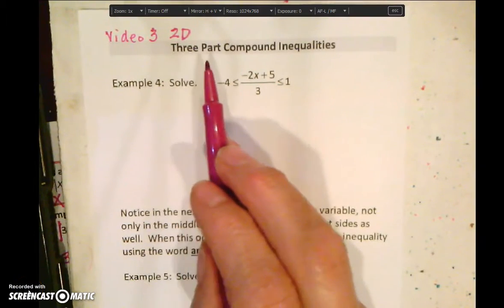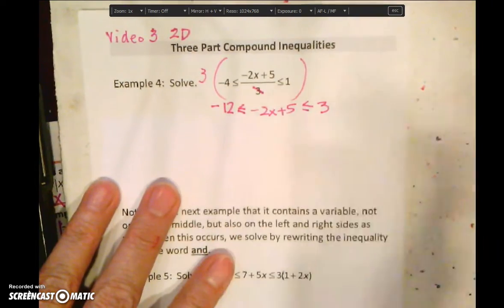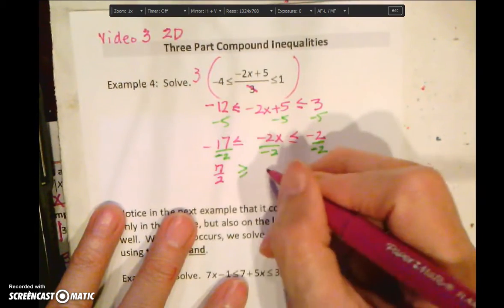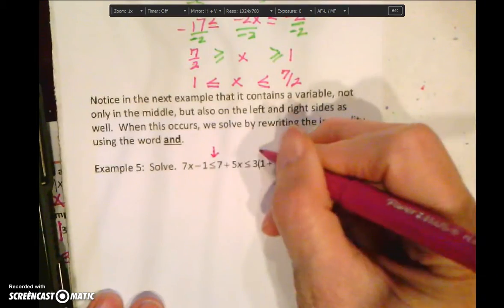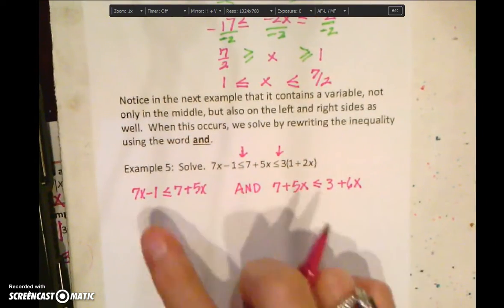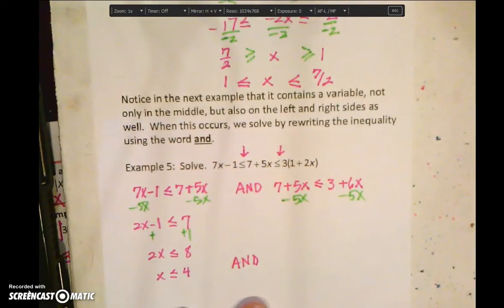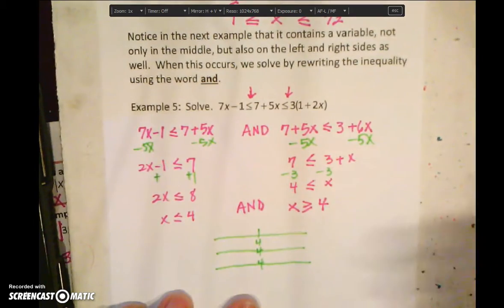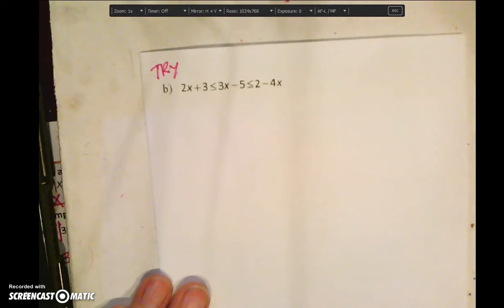A2 2D 3